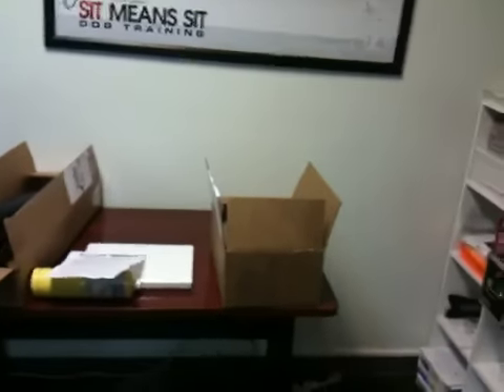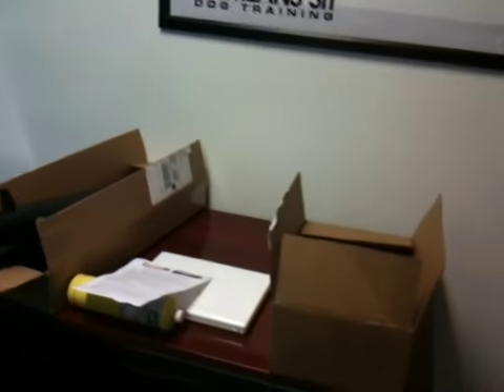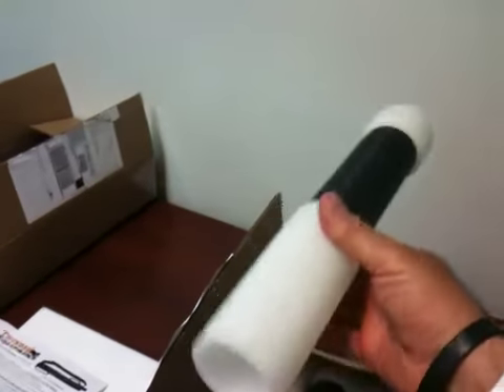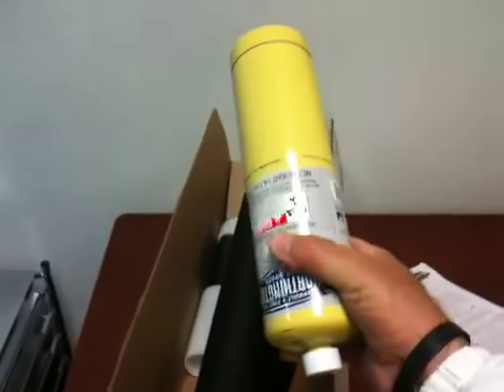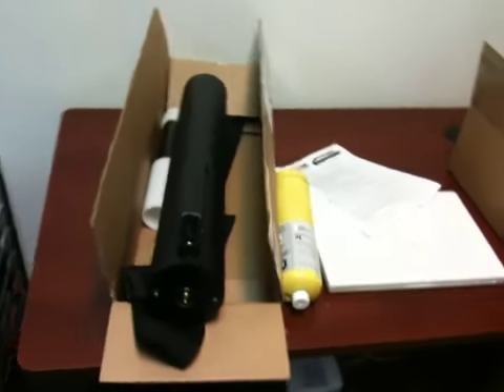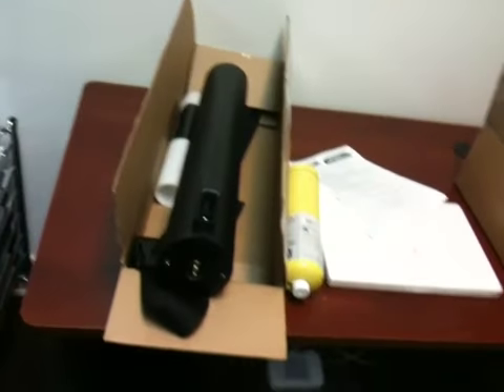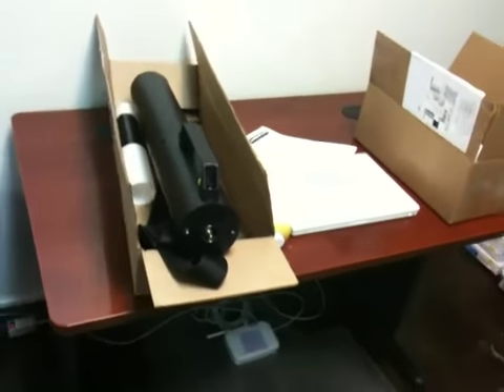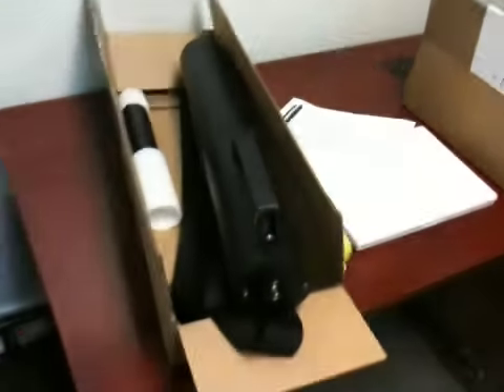Retriever Dog Training-Thunder 100 launcher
Just got my new Thunder 100 launcher to use for my retriever training.   This shows how it comes out of box.  Mapp gas and bumpers shown are separate.   I will show some of the ways that I am using it in upcoming videos.